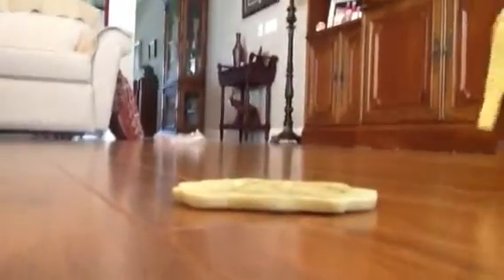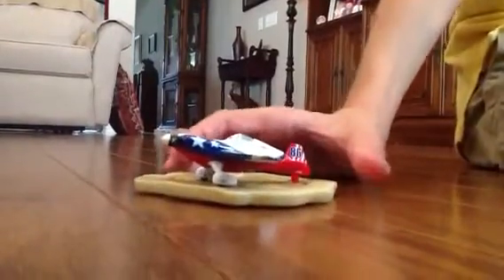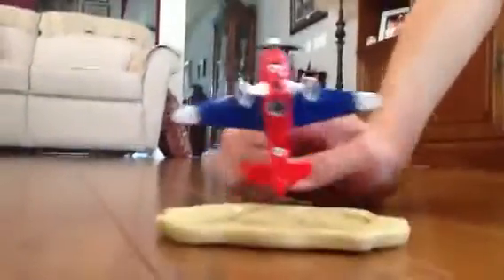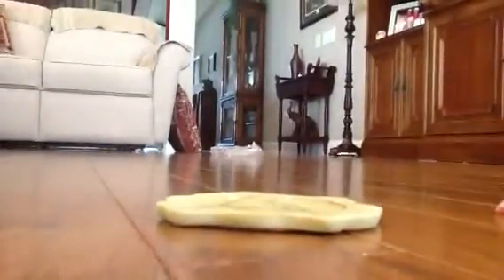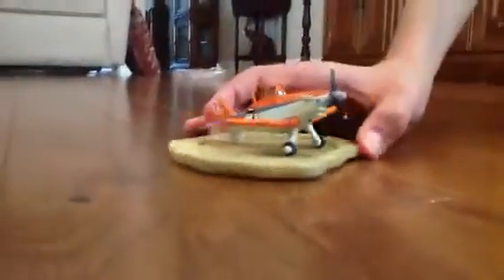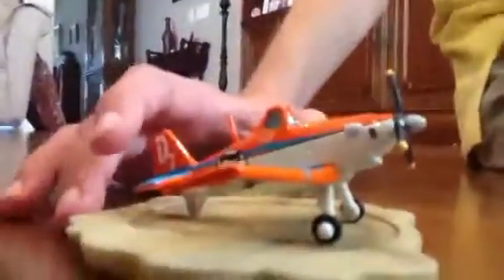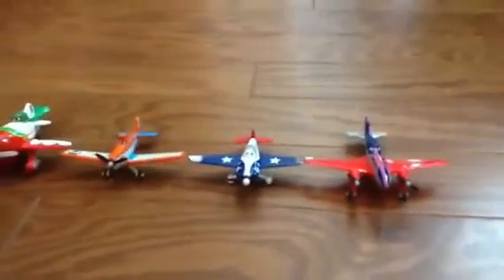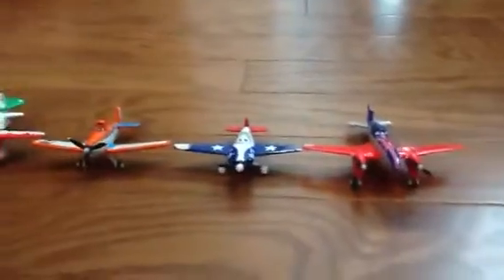Planes Diecast review:Dusty,BullDog,Special plane